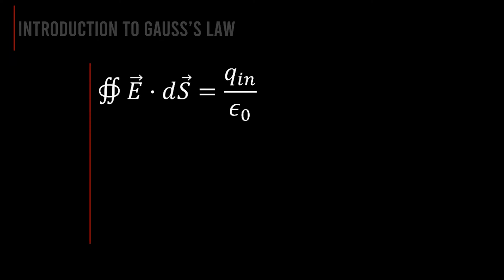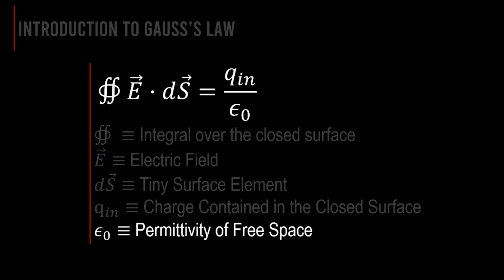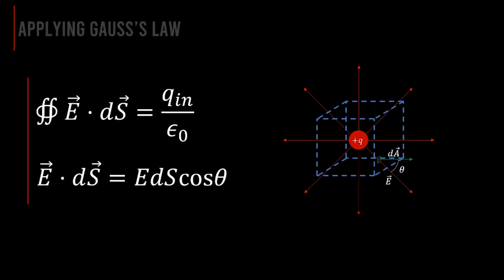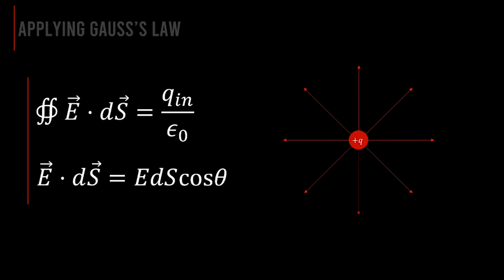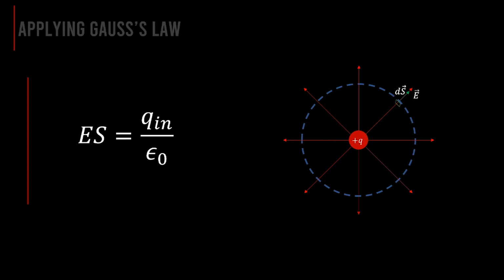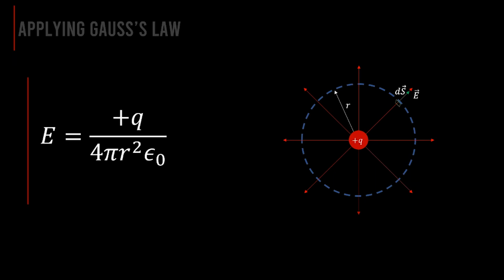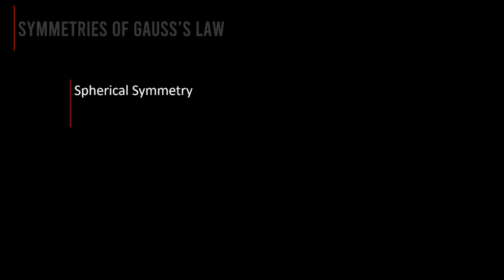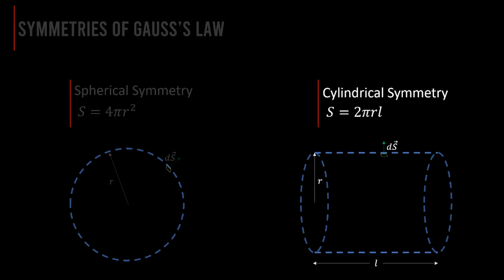Introduction to Gauss's Law